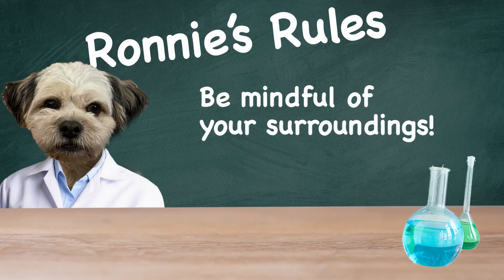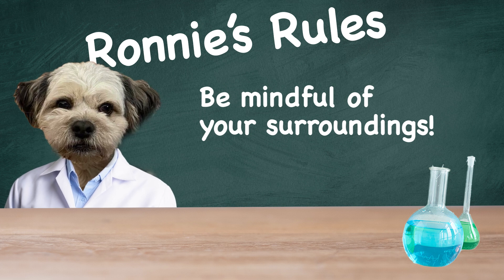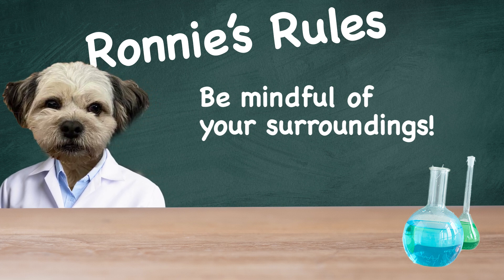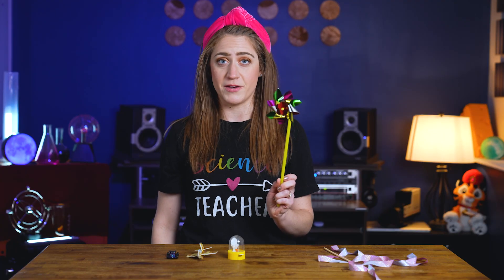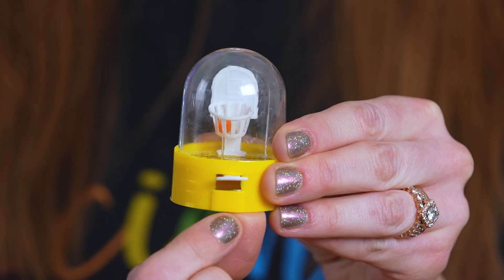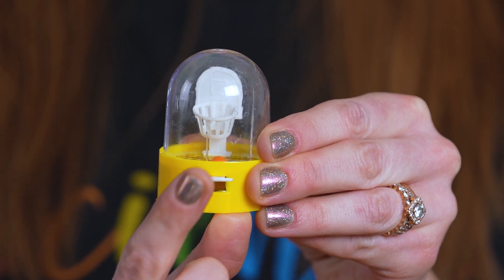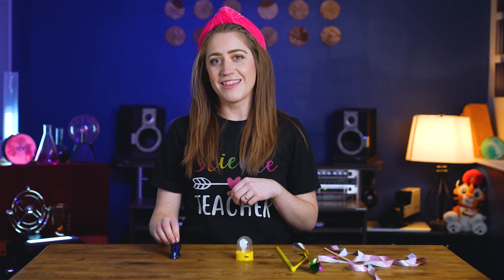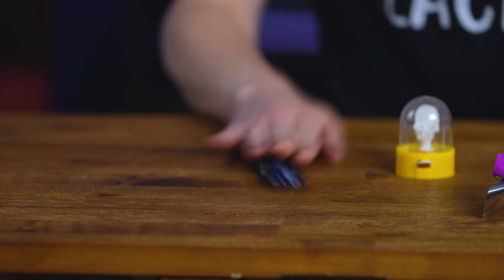Pushes, Pulls, & Playing with Toys! 🪀 Fun Science with Ms. Shelley | Kindergarten Grade NGSS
🎉 What happens when Ms. Shelley takes on Cameraman Dave in a game of air hockey? Spoiler alert: She wins! 🏆 But that's not all—she's got some awesome tricks up her sleeve to show you just how fun learning about pushes and pulls can be! 💫

👧👦 Calling all kindergarteners! Get ready to join Ms. Shelley as she brings out some of her favorite toys and dives into the world of pushes and pulls in the most exciting way possible! 🚀 From toy cars to pinwheels, she'll show you how these simple yet powerful forces shape the world around us. 🌎

🤩 Who knew learning could be this much fun? With Ms. Shelley, anything is possible! So grab your toys, gather 'round, and let's explore the magic of pushes and pulls together! 🌟 Who's ready to play and learn? 🎈 KindergartenScience PushesAndPulls LearningIsFun MsShelleysScienceShow 🎉🔍

NEW VIDEOS EVER SUNDAY AT 10 A.M. CST

00:00 - Introduction
00:21 - What you need for this activity
00:36 - Ronnie's Rule: Be mindful of your surroundings
00:52 - Pushes and pulls review
01:06 - Pushes and pulls activity
01:49 - Closing and review

About:
🌟 Calling all young scientists and curious minds! 🌟

🔬 Get ready to embark on an exciting journey with Ms. Shelley's Science Show! 🚀 Dive into a world where learning meets fun, and science comes to life in the most engaging way possible! 💡

👩‍🔬 Meet Ms. Shelley, your guide through the fascinating realms of science! 🌎 With over a decade of experience as a grade school science teacher, she knows just how to make learning an adventure you won't forget. 📚 From the depths of chemistry to the wonders of biology, Ms. Shelley's got you covered!

🎉 Our mission? To bring the Next Generation Science Standards straight to you in a way that's anything but ordinary. 🌟 No boring lectures here—just interactive, entertaining, and educational content designed to spark your curiosity and ignite your passion for science! 🔥

🏫 Calling all teachers, parents, tutors, and schools—let Ms. Shelley's Science Show be your go-to resource for explaining those tricky science topics with ease! 📝 Whether you're in the classroom or at home, our show is here to support you every step of the way. 🌈

💫 So, join us on this thrilling adventure and let's explore the wonders of science together! 🚀 MsShelleysScienceShow ScienceIsFun NextGenScienceStandards EducationForAll 🌟🔍

Credits:
Hosted by: Shelley Rokos
Filmed and Editing by: David Rokos
Written by: Shelley and David Rokos
Theme Song Written and Performed by: David Rokos